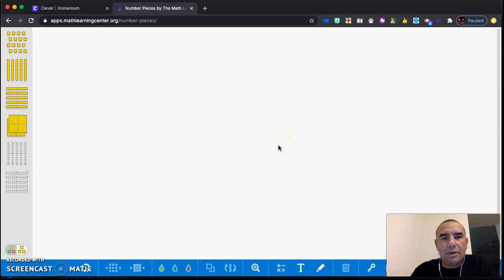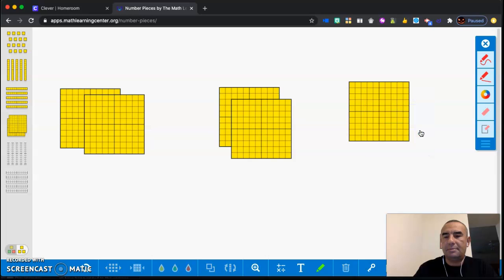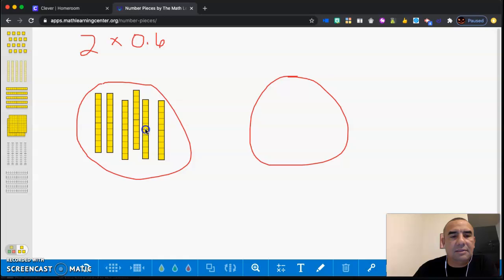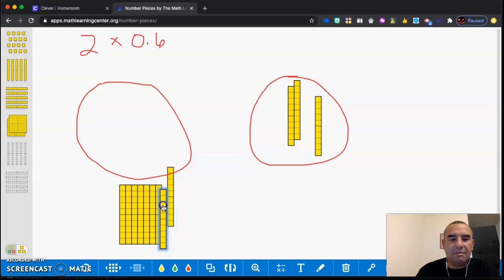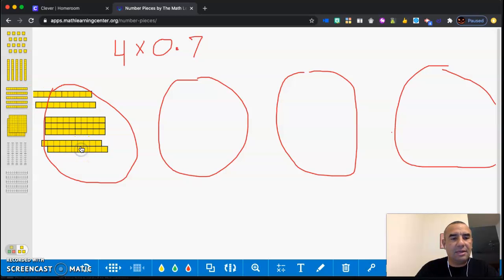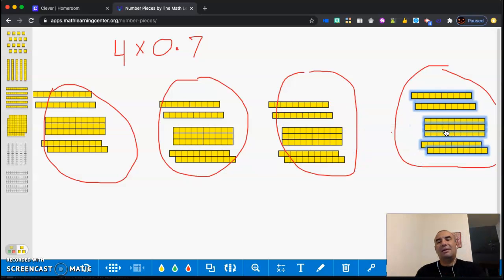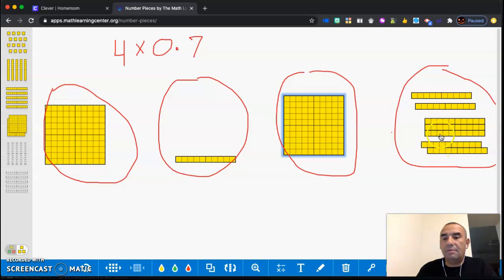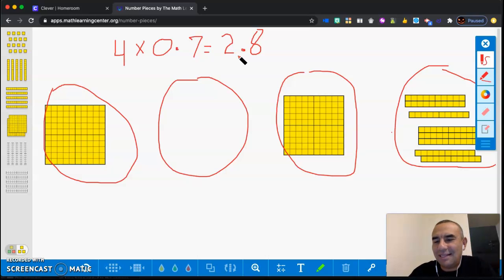A number times a decimal